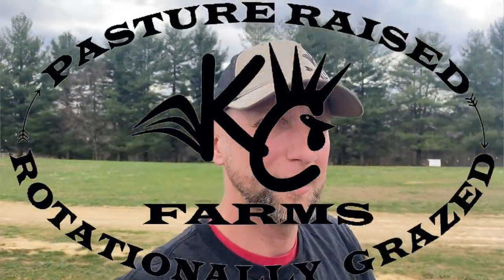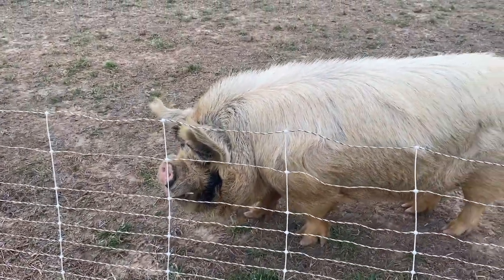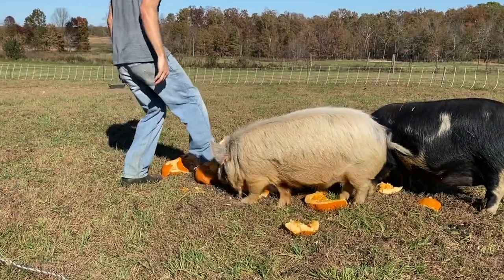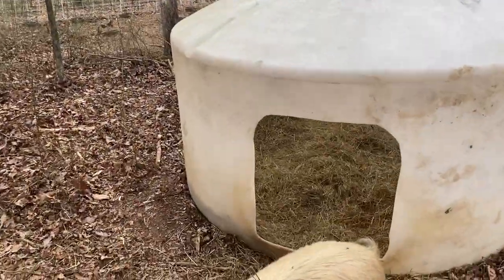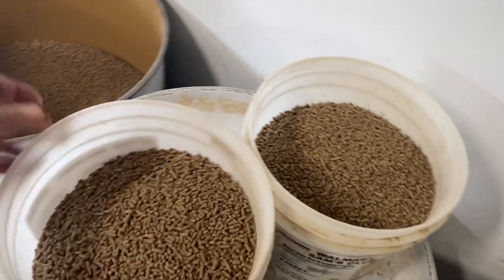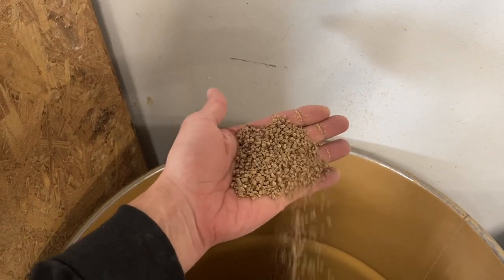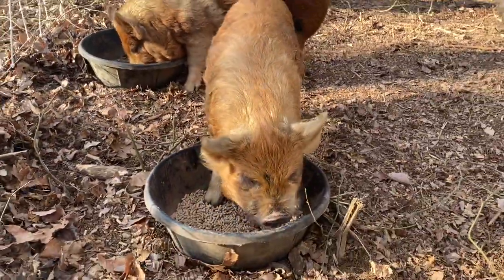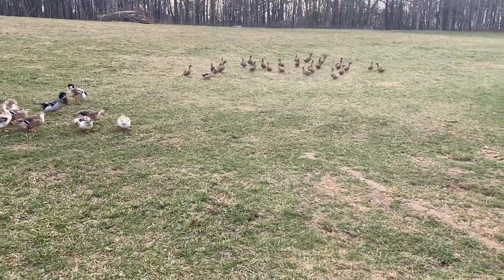What we feed our animals!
There are many different options you can choose when deciding what to feed your animals.  In todays video we go over what we choose to feed our animals and how much we feed them.  We talk about what we feed our Kunekune pigs, Silver appleyard and khaki campbell ducks, midget white turkeys, mini donkeys, and our chickens.  We like to use non-gmo when we can but sometimes we don't have the option close enough to us or at a reasonable price so we use what we have available.

Egg Trays
heat lamps
chicken feeder
chicken waterer
Natural Worming supplies: